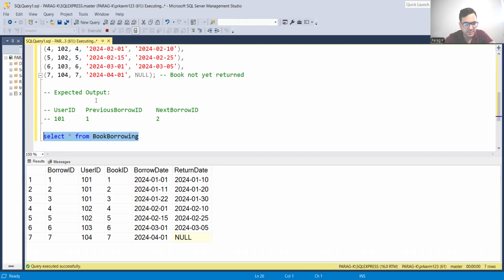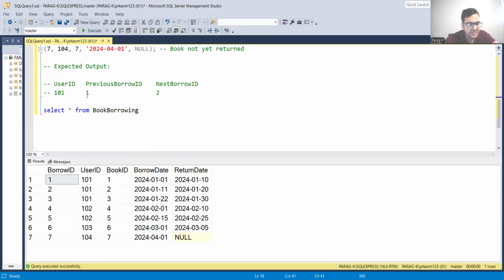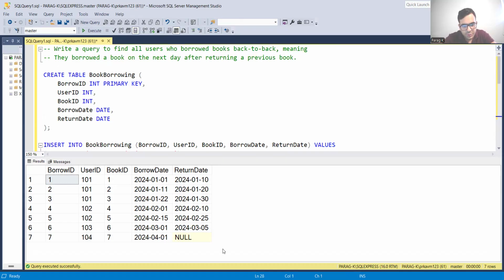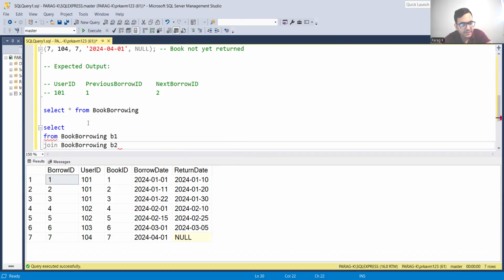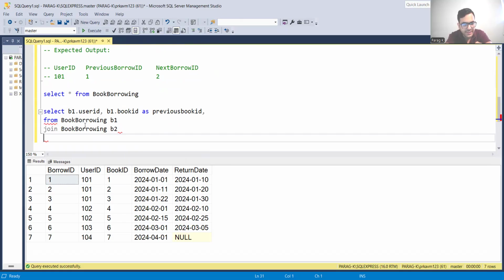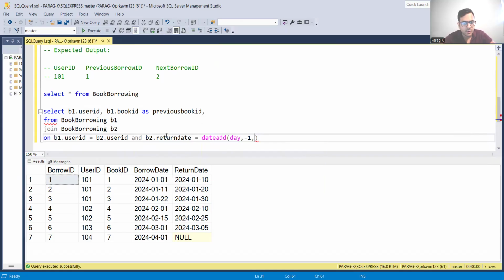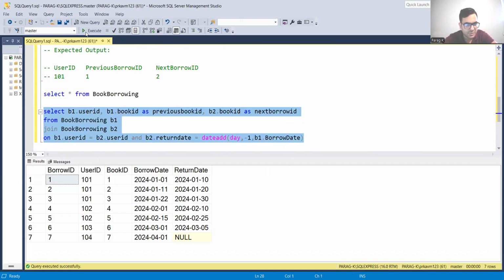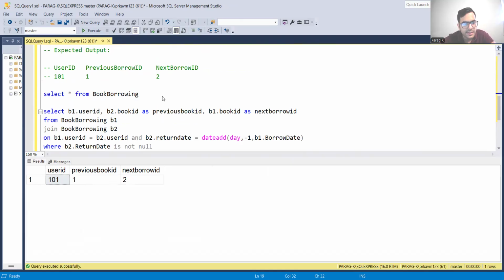SQL Tutorial 32: Write a Query to Find Users Who Borrowed Books Back-to-Back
Question: Identify all users who borrowed books in a back-to-back manner, meaning they borrowed a new book exactly one day after returning a previous one. Only direct consecutive borrowings should be considered—that is, cases where the borrow date of a book is precisely one day after the return date of an earlier book by the same user. For each such occurrence, list the user along with the IDs of both the previous and the next borrowing records, showing each valid pair only once.

Sample Table Schema:

CREATE TABLE BookBorrowing (
    BorrowID INT PRIMARY KEY,
    UserID INT,
    BookID INT,
    BorrowDate DATE,
    ReturnDate DATE

INSERT INTO BookBorrowing (BorrowID, UserID, BookID, BorrowDate, ReturnDate) VALUES
(7, 104, 7, '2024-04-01', NULL); -- Book not yet returned

Perfect for: SQL interview prep, Intermediate SQL learners
and Data analysts & engineers